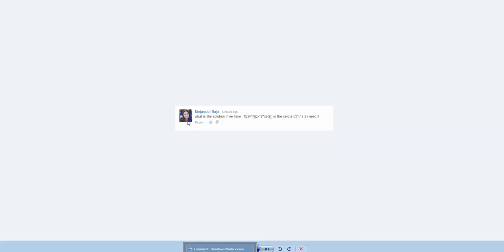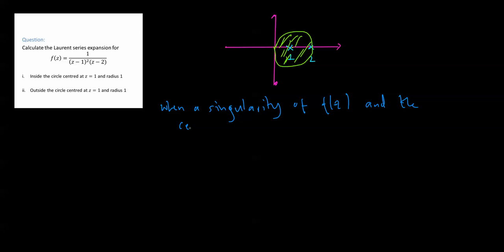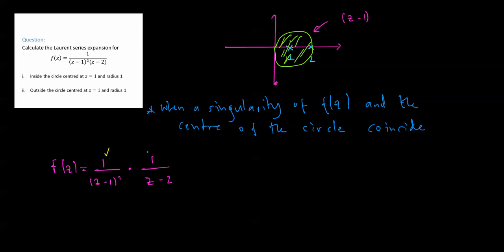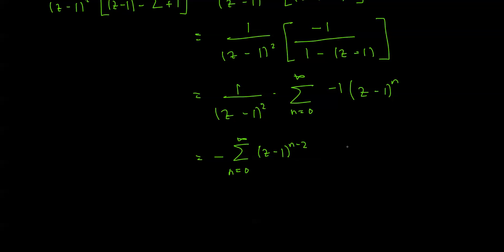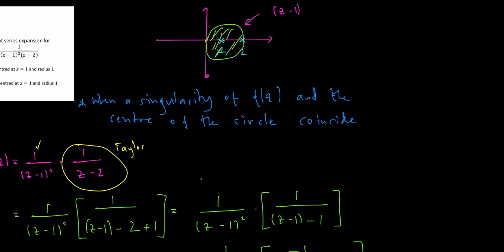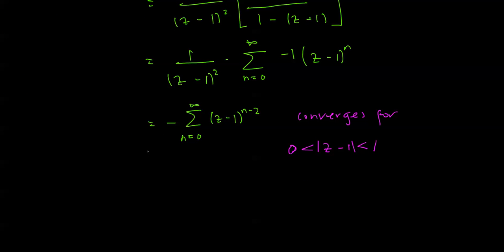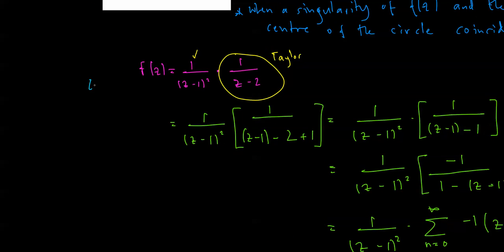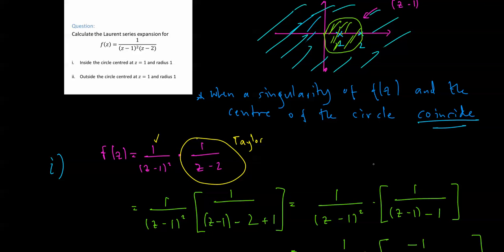Laurent Seires Example 2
In this video we look at how to find a power series expansion for a complex function in a punctured circle. It is a method used when one of the singularities of the function and the center of the circle of expansion coincide.